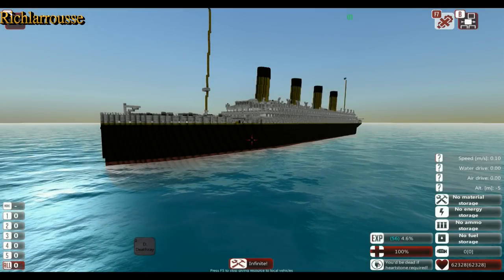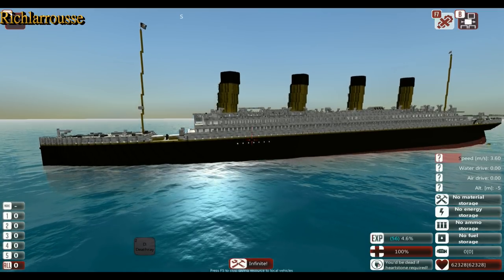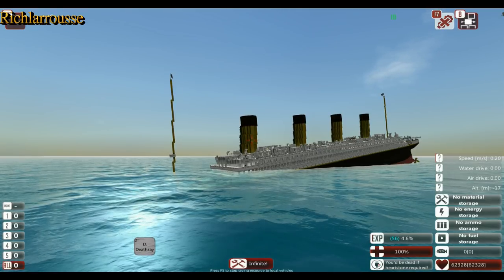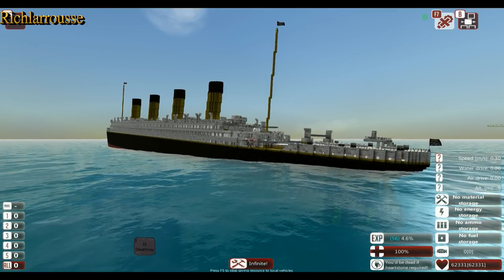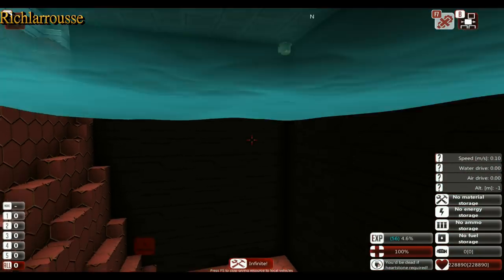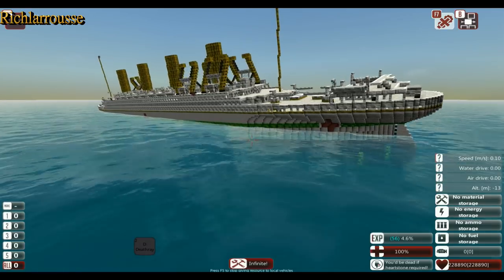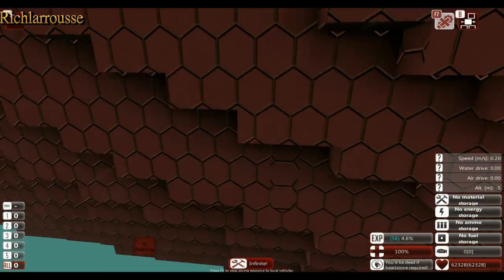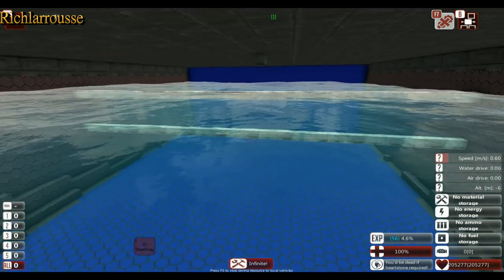From the Depths, Ship sinking tutorial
Ship sinking tutorial, From the Depths.

A rough guide on how to create a controlled sinking ship in From the Depths, using air pumps with a complex controller,

Richlarrousse
2018